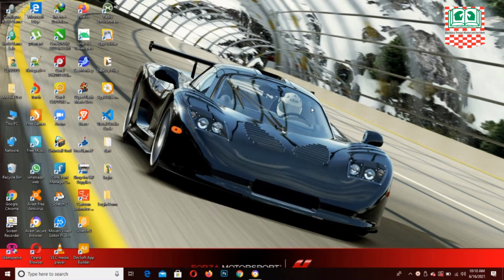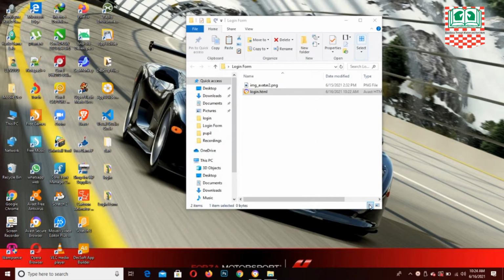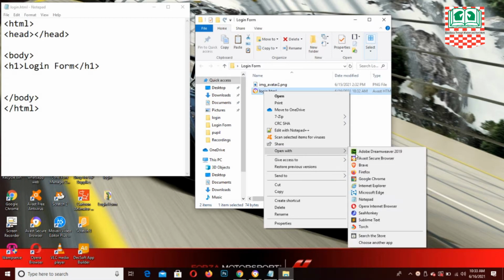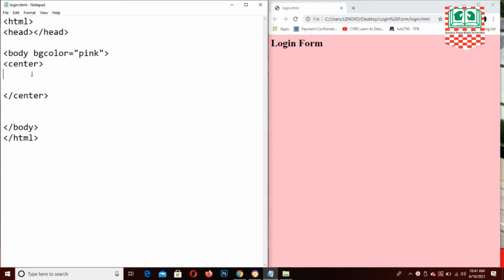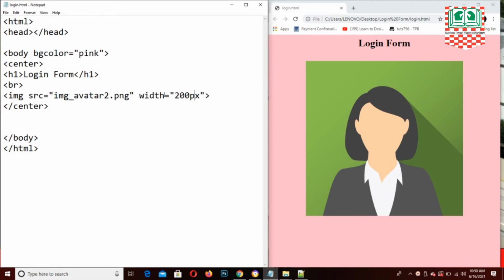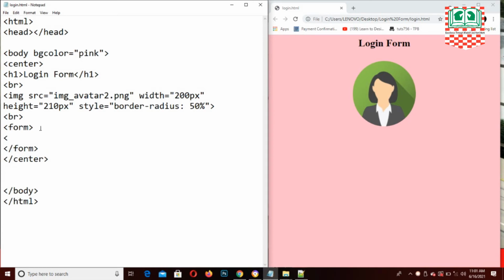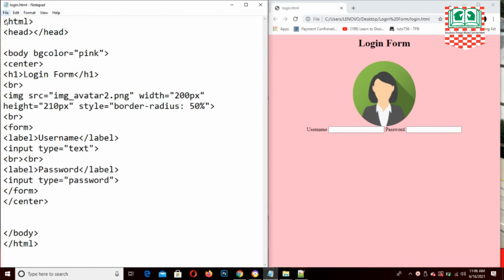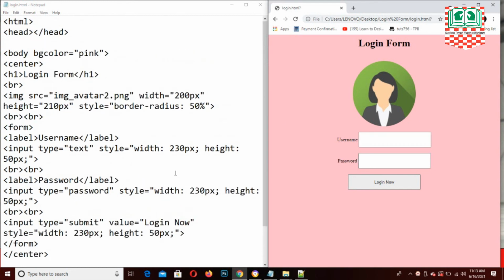Coding a Login Form Using HTML